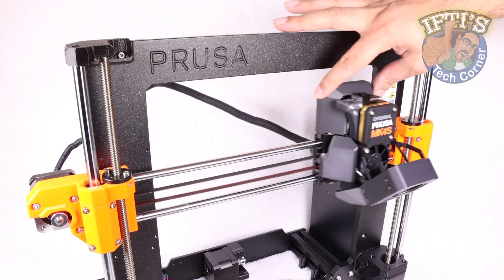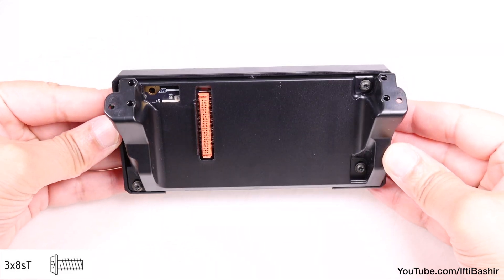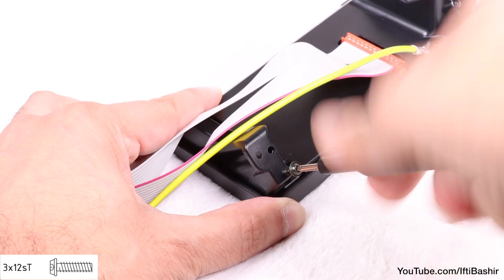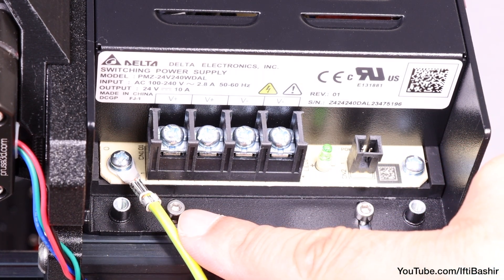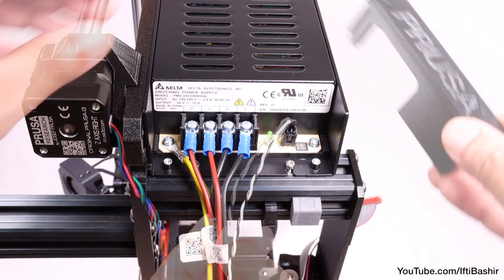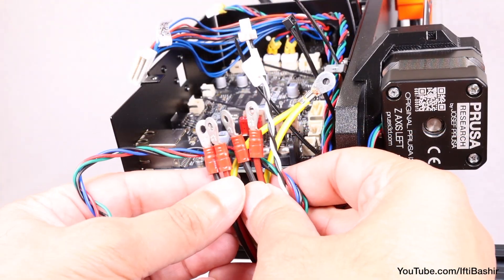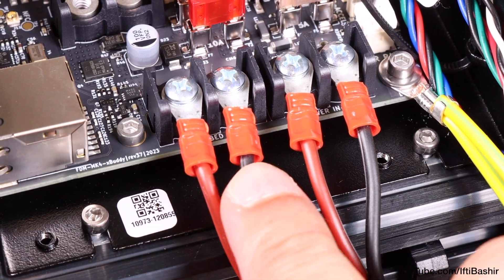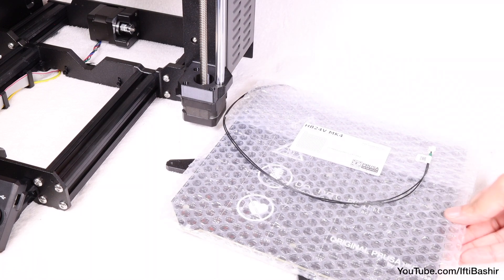#06 Original PRUSA MK4S Kit : Full Step-By-Step BUILD GUIDE - xLCD Assembly